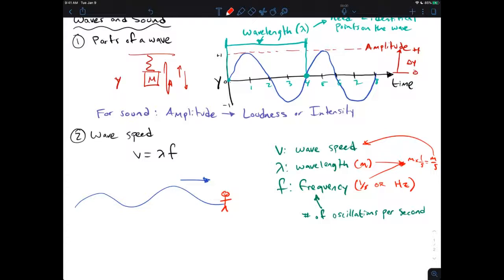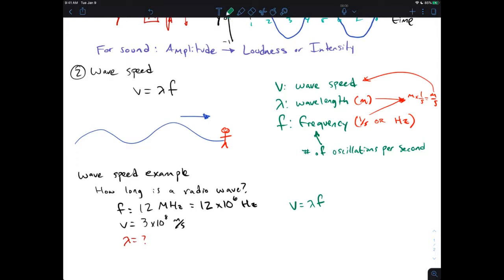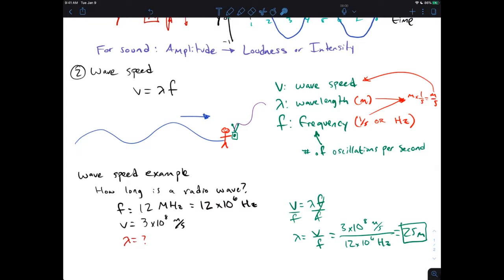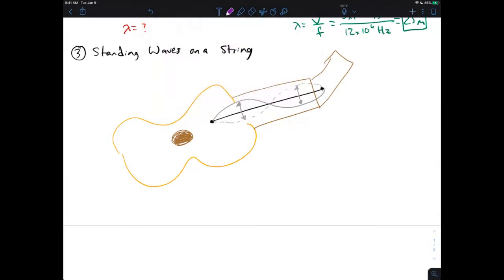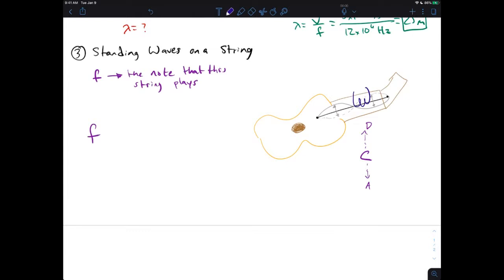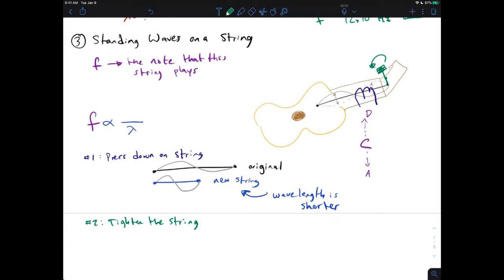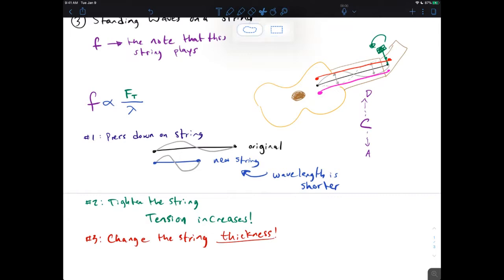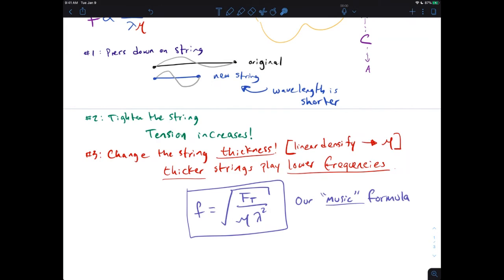PHYS-1401 - Waves and Sound 2 Example and Waves on a string